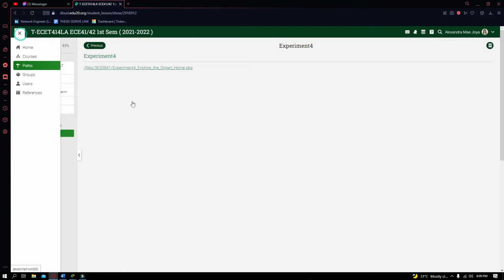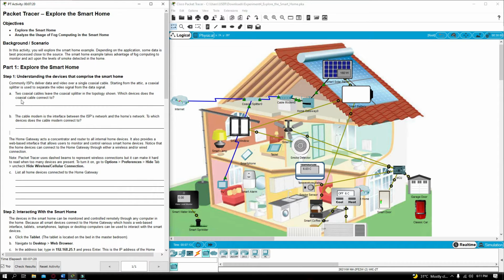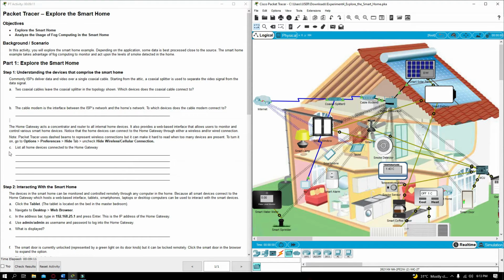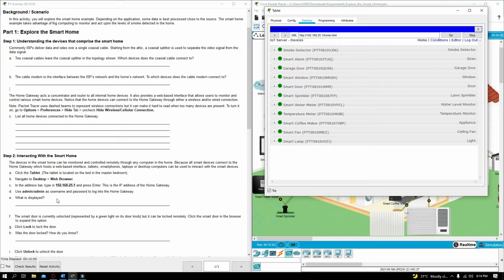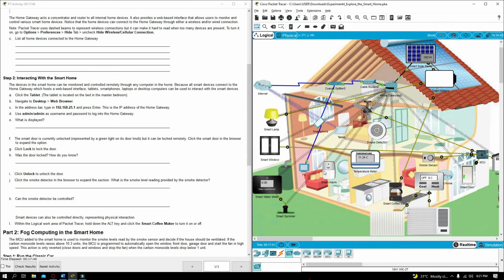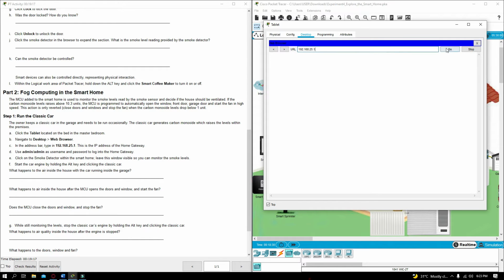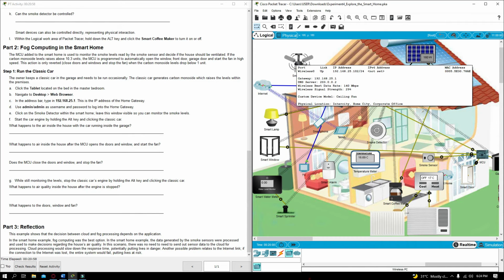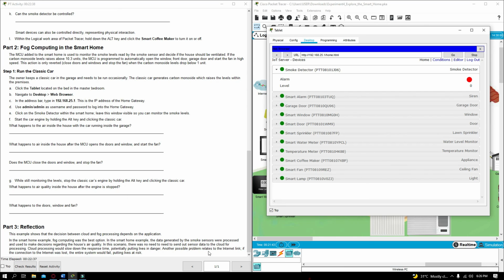Internet of Things | Experiment 4 | CISCO | Explore the Smart Home